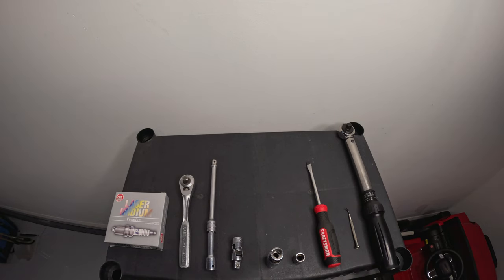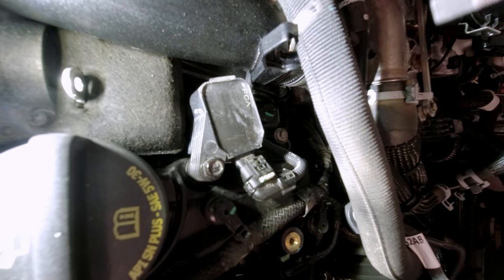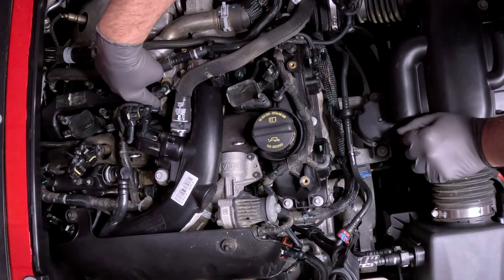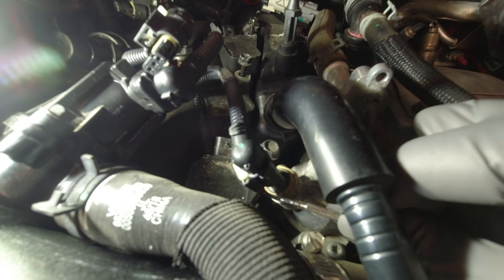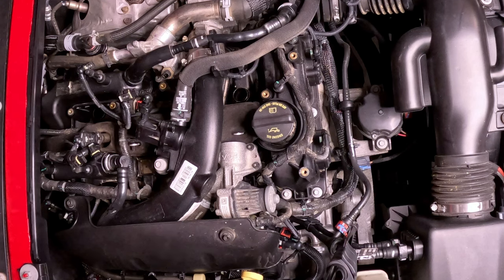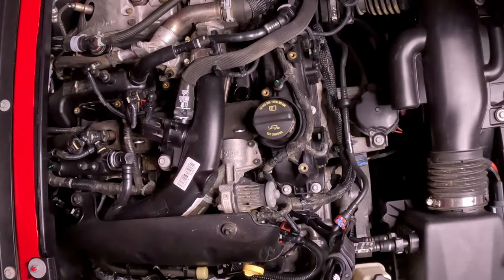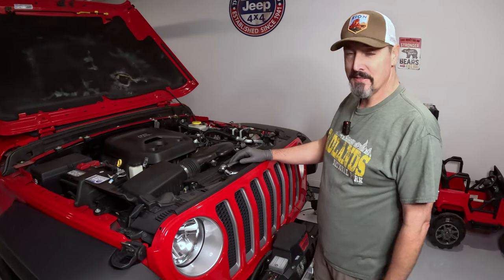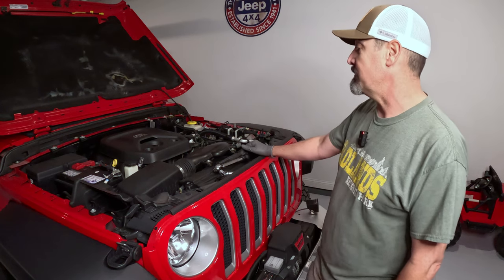How-To:THE Complete Wrangler 2.0 Spark Plug Change Video (with part number)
This is a step-by-step instructional video, including all torque specs, on swapping the JL Wrangler 2.0 turbo spark plugs.

Update 6/8/2023- With the current Mopar plug shortage for the 2.0, I’ve heard the NGK part number NGK 90219, sku ILZKR7G7G Laser Iridium spark plug is the same plug (NGK is the Mopar supplier for this particular engine)